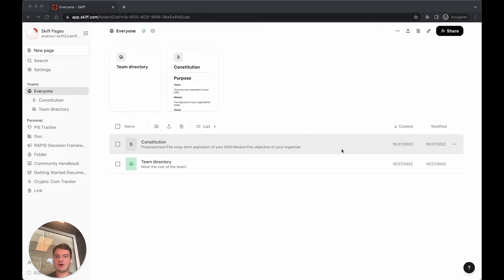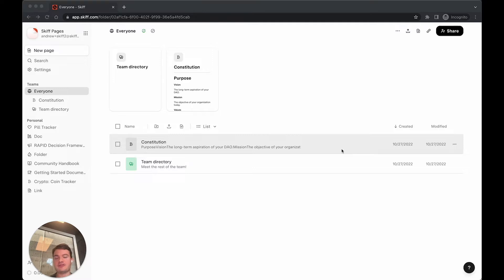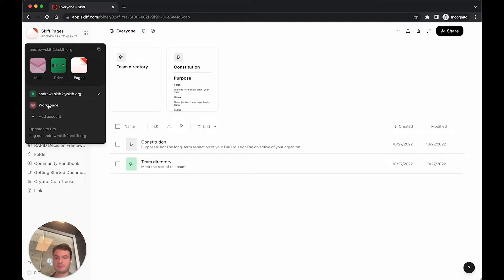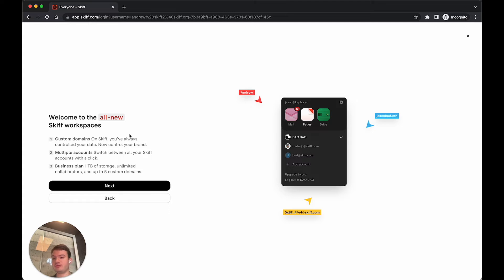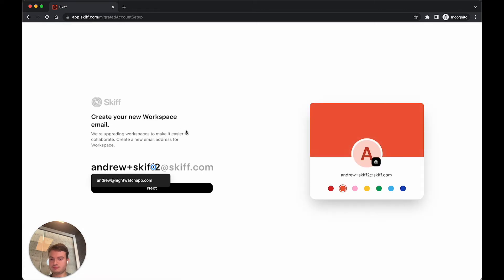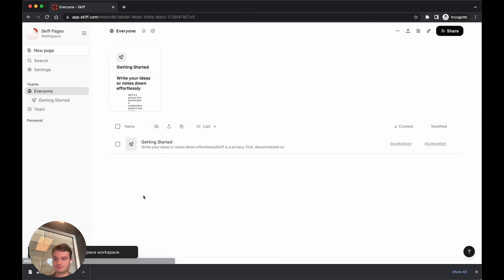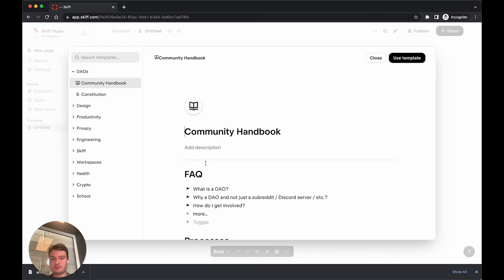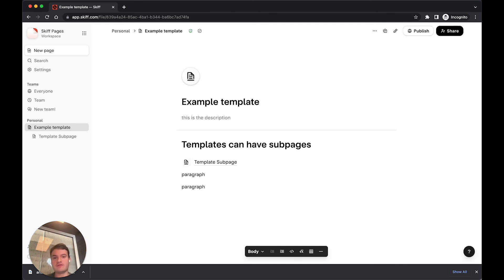Skiff - New workspaces onboarding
Onboard onto the new Skiff Workspaces for shared team folders, files, custom domains, and more.